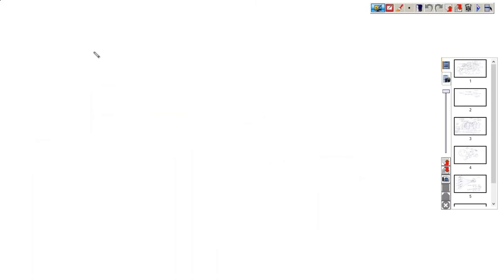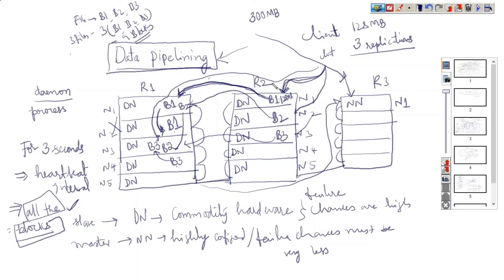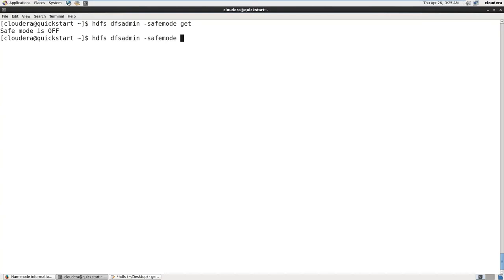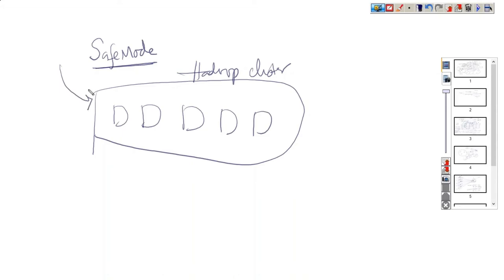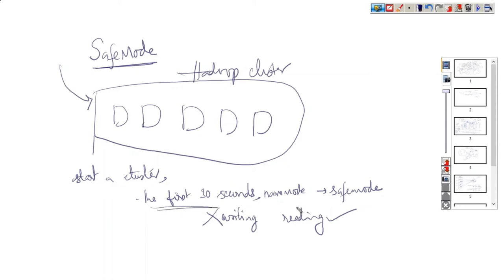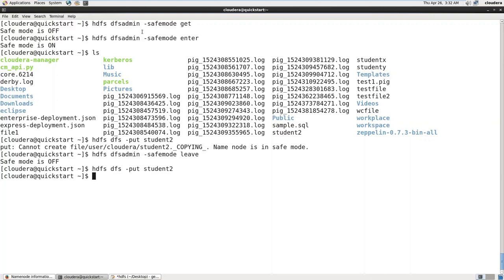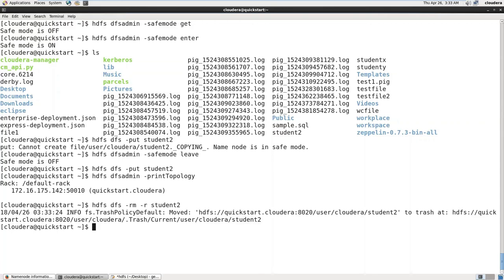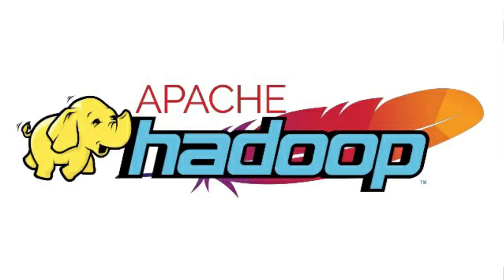What is Name Node Safe Mode in Hadoop | Writing HDFS blocks on Data Nodes | Bigdata FAQ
By watching this video, you will learn about the Namenode Safe Mode in Hadoop.

Hello Viewers,